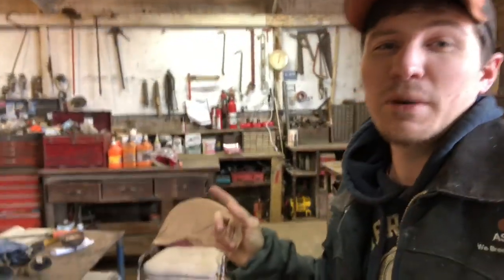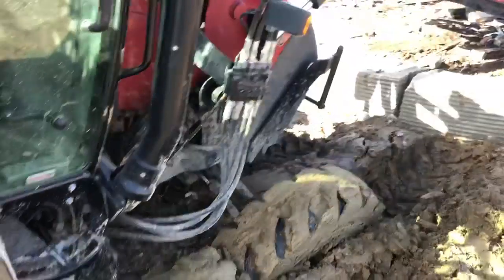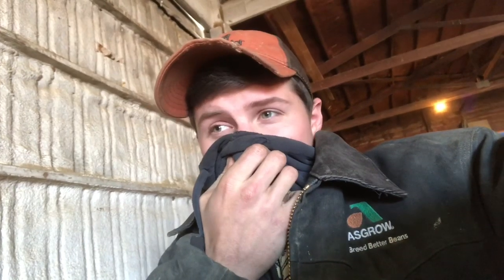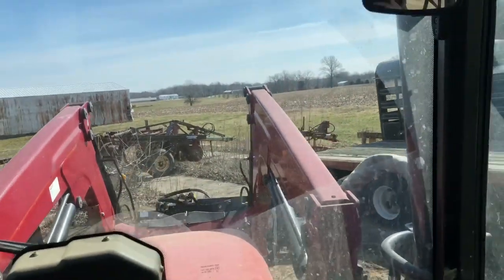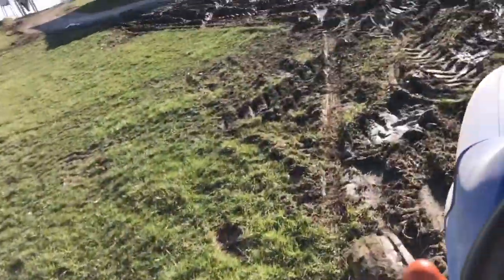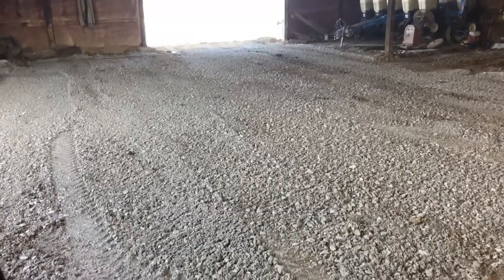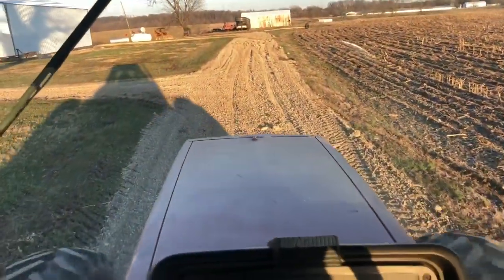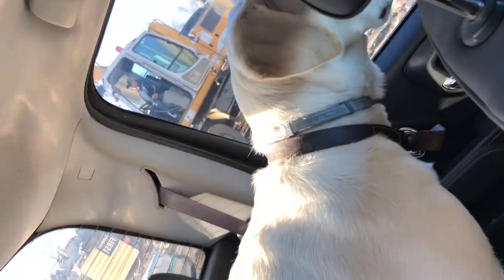Ep 6: Fighting a SKUNK & Gutting the Shop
Since 1978 when the shop was built, it had never been cleaned... until now.  Many loads of trash, metal, and even some wild animals no longer preside in the shop.  There’s now room for new tools and new parts!